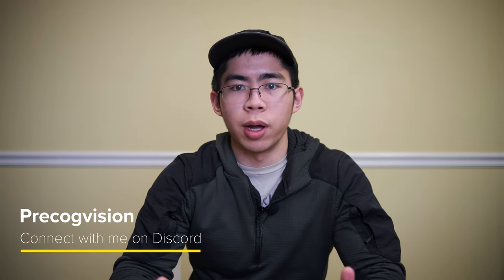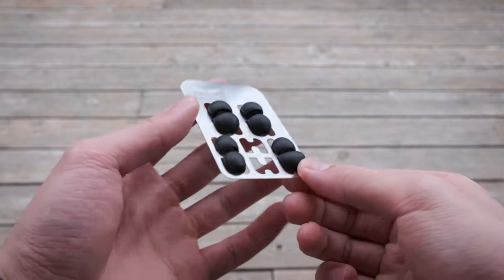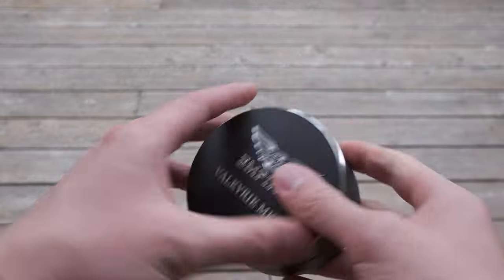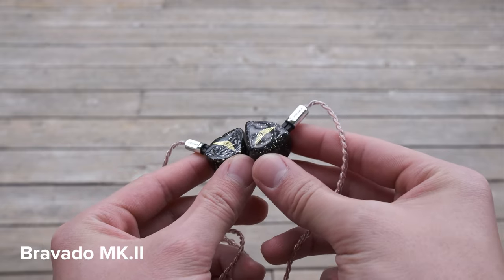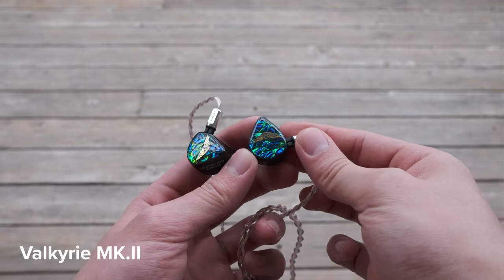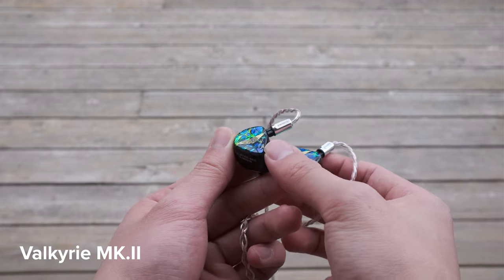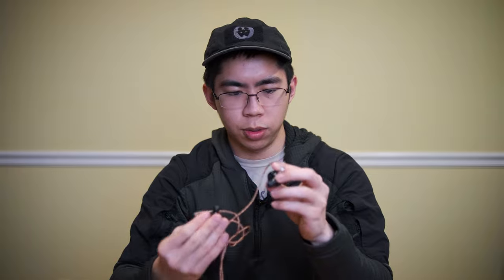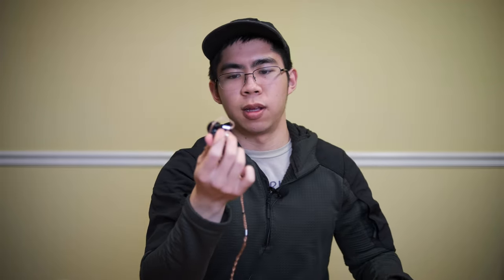Empire Ears 2021 Lineup Refresh First Impressions - Bravado, ESR, Valkyrie Mk II Versions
0:00 Intro & Tangibles
2:16 Test Track #1
5:17 Test Track #2
8:29 Wrap-Up